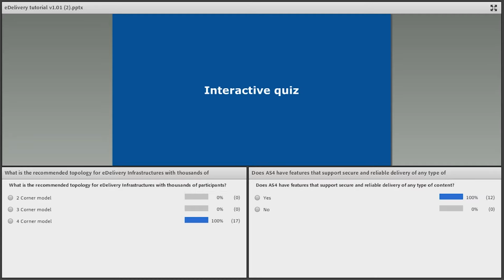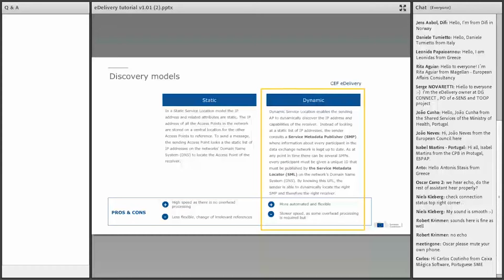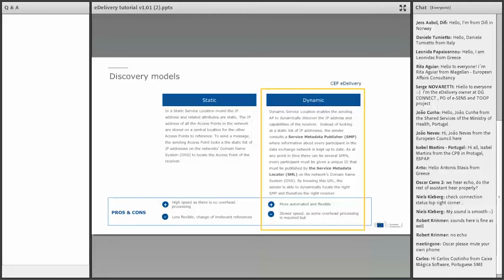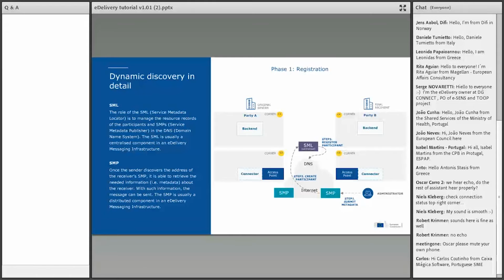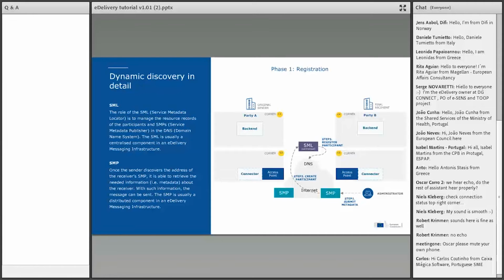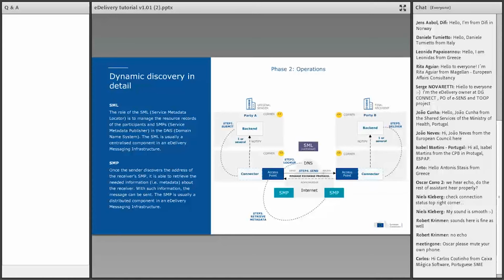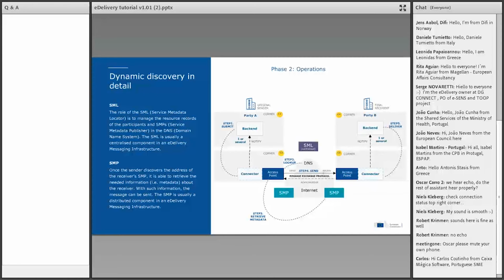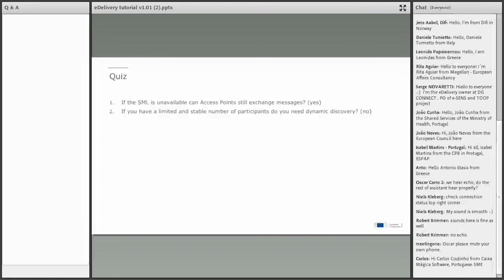How can CEF help you set up your eDelivery infrastructure? Part 3: Discovery Models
Adrien Ferial (DIGIT) explains the role of Discovery Models in setting up eDelivery infrastructure.